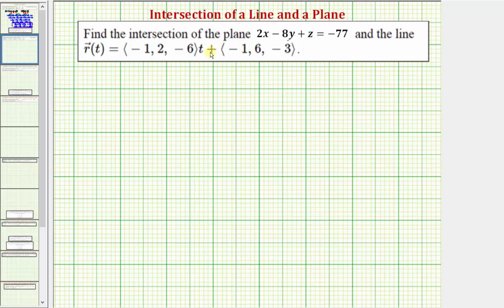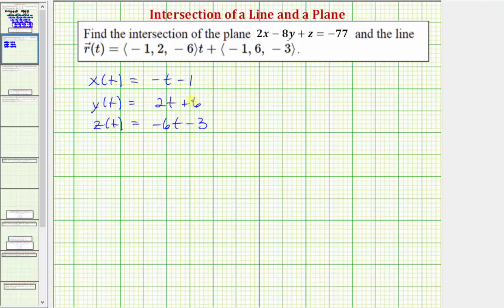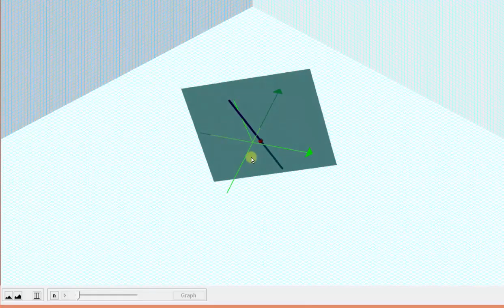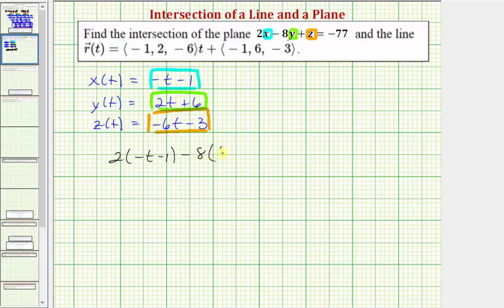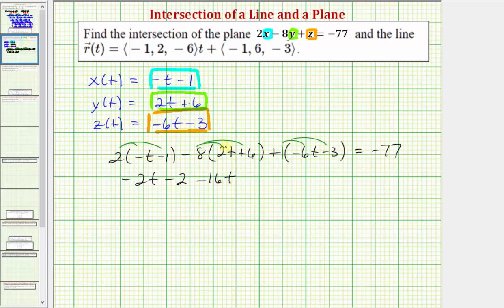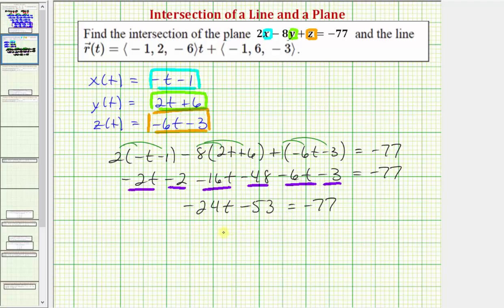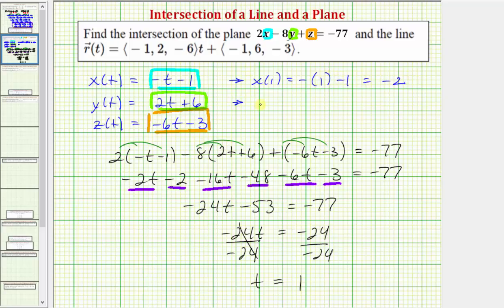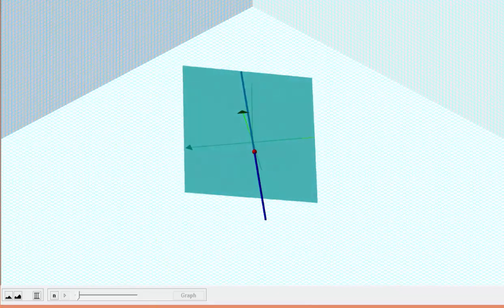Ex: Determine the Point of Intersection of a Plane and a Line.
This video explains how to determine the intersection point of a plane and a line.